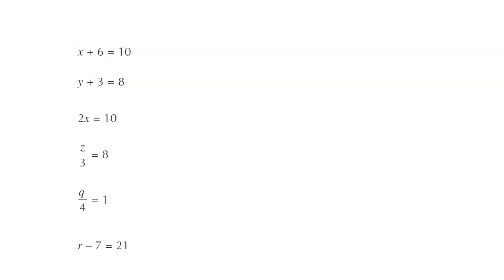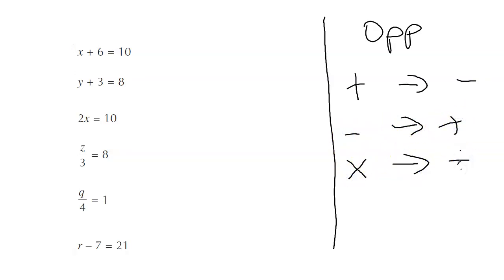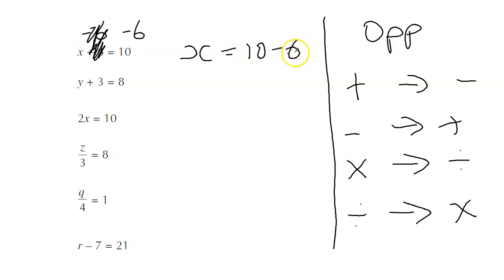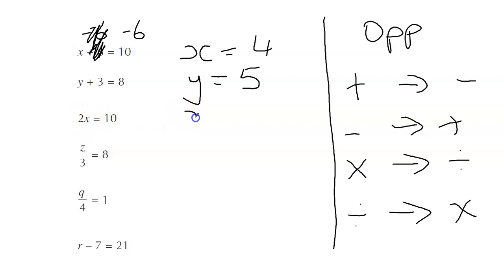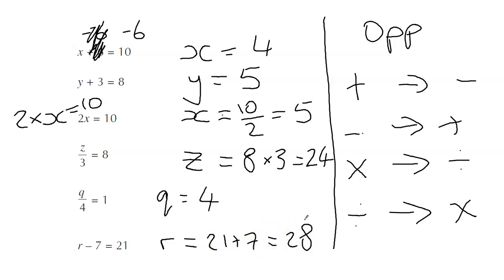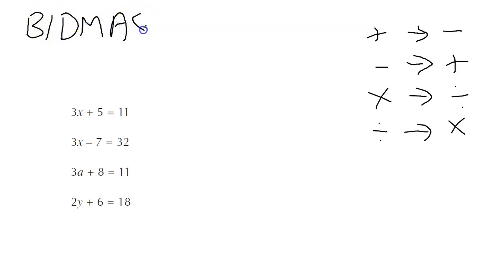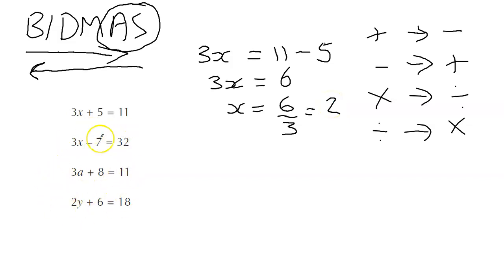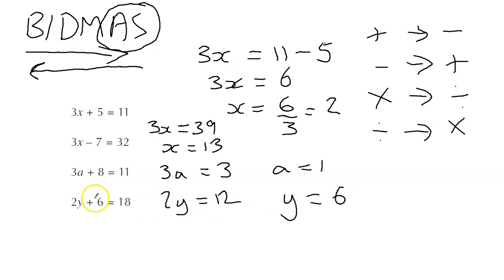solving one and two step equations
Going through some examples of one and two step solving equation questions.  The key is to do the opposite maths to move a number to the other side.  Then there are two things to move make sure you move them in reverse BIDMAS order